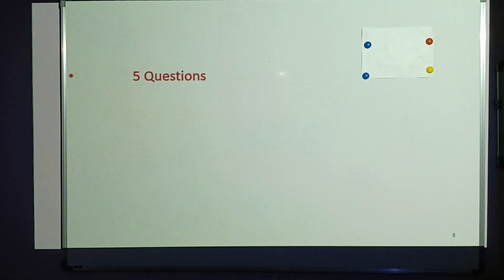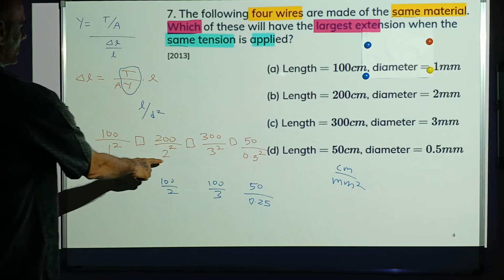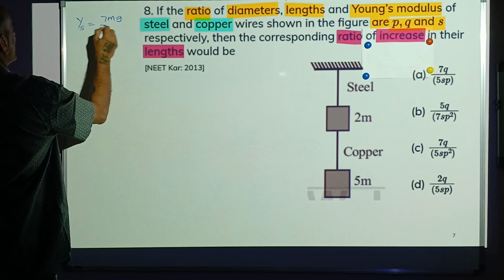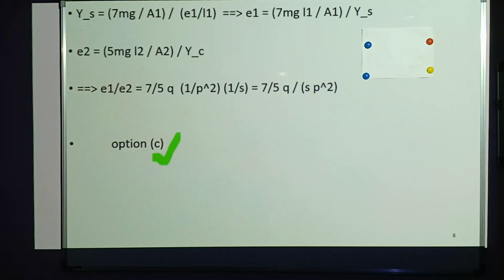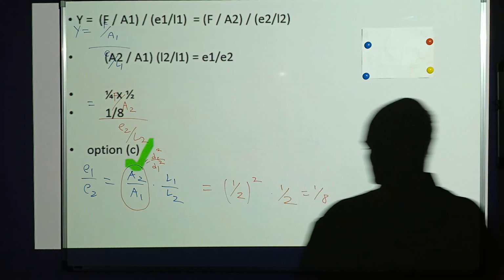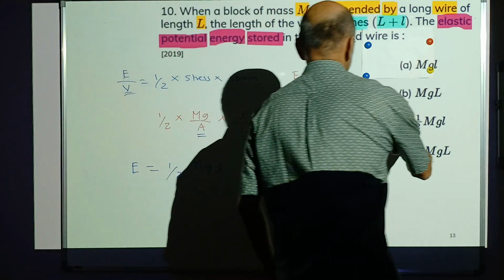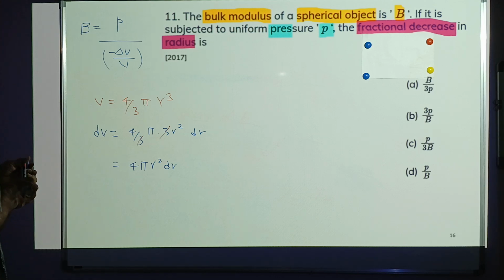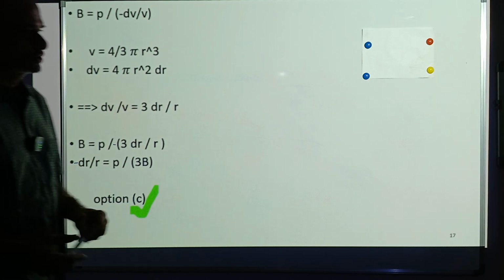NEET PYQs | Solids 2 | Young's modulus and Bullk modulus of elasticity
PYQs from NEET exam - Topic: Solids - Video 2 - Young's modulus and Bullk modulus of elasticity

00:02 Intro

00:26 Q1.
00:50 A1
05:02 Q2.
05:53 A2
09:23 Q3.
09:35 A3
12:44 Q4.
12:59 A4
15:32 Q5.
15:53 A5